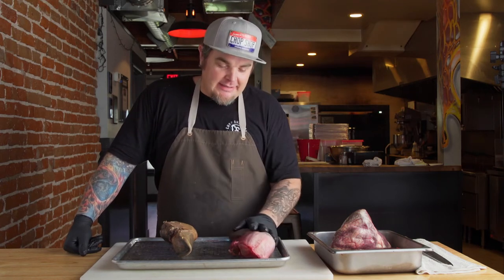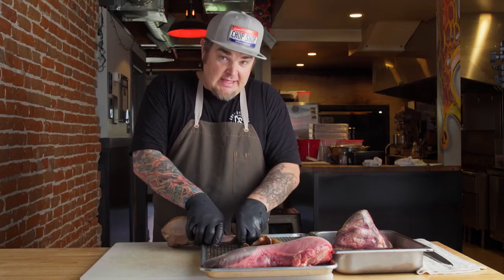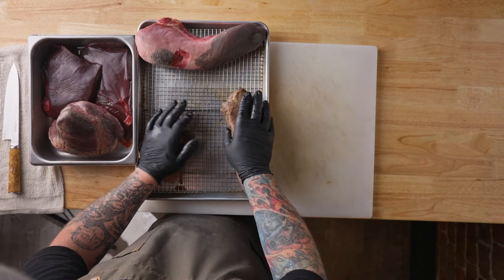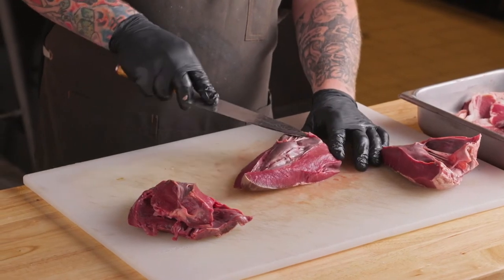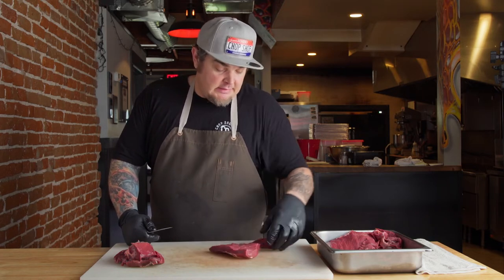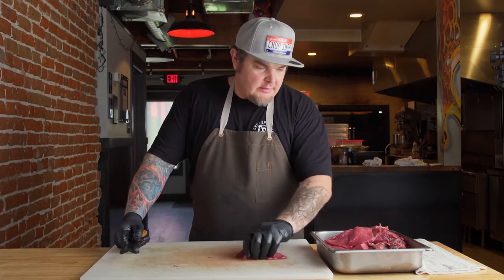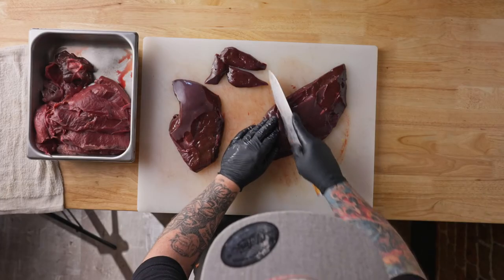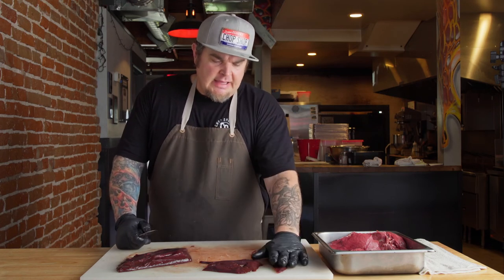Learn the Art of Butchery - Offals with Chef Kris Ott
Chef Kris Ott teaches us the art of preparing offals at the Chop Shop in Caldwell, Idaho as part of FARE Idaho's "Learn the Art of Butchery" demo series.

Made possible by a USDA Local Food Promotion Program Grant.